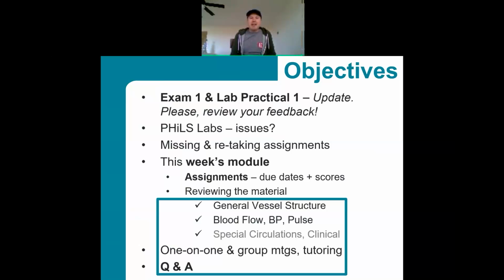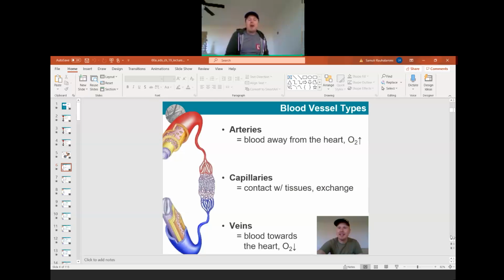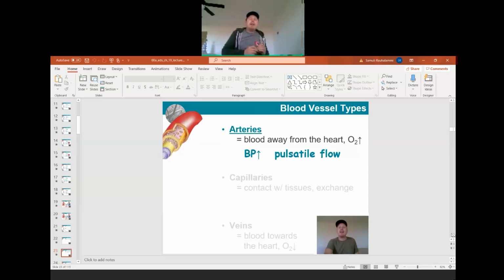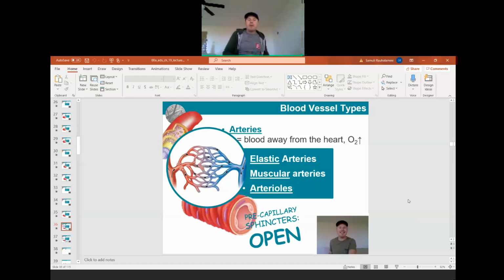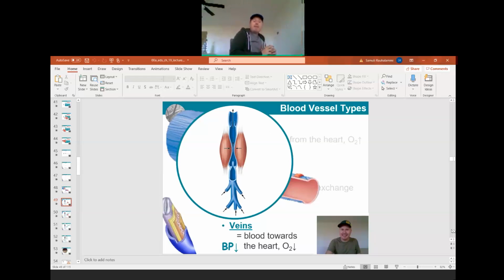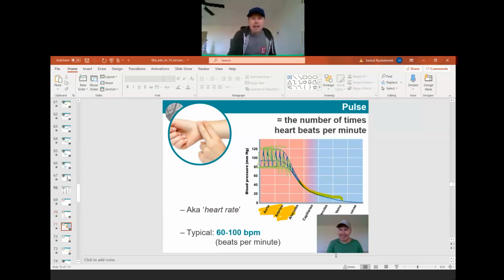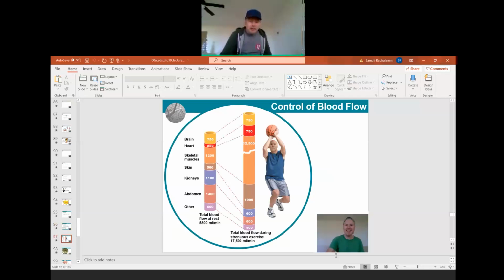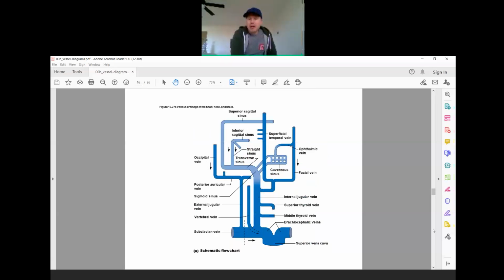CG BIO202 / Wk 6 Weekly Live Online Meeting 02/24/2021 AM - Blood Vessels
This is a recording of Wk 6 am meeting, during which we review the chapter on blood vessels.
Note that Exam 1 and Practical 1 grades are available now (updated: at the time of the recording almost ready). Please, review your feedback and scores.
I offer re-taking/late-submissions of homework. Please, check if the Connect platform allows you to submit late (usually the case, without a grade deduction).
This week we complete: LearnSmart, Quiz, Practice Anatomy, and Lab. The Pulse lab is on Connect, similar to labs that we completed during weeks 2-4 (not PHiLS), so it should work for everyone. These are due by the end of the week.
Next, we review the main points of the chapter on Blood Vessels. This chapter will complete our review of the cardiovascular system. We notice the large clinical relevance of this topic, and then move on to list the five (5) different types of blood vessels: Arteries, arterioles, capillaries, venules, and veins.
Before reviewing the differences between vessel types, we look at the general structure of a blood vessel by reviewing the three (3) layers: The innermost layer, tunica intima, is in a direct ('intimate') contact with the blood inside the vessel. It is made of simple squamous endothelium. The middle layer, tunica media, is thickest of the three, made of largely of smooth muscle. This facilitates vasoconstriction (decreases diameter of the vessel) and -dialation (increases diameter). The outermost layer is known as tunica externa, and can be sometimes referred also as tunica adventitia. It is made of connective tissue and supports the structure, enforcing the vessel and anchoring it on its site. Sometimes, in the larger vessels, we see vaso vasorum, small vessels that supply this layer.
Arteries carry blood away from the heart. This blood is, in systemic circuit, rich in oxygen, has a high blood pressure (BP) and is pulsatile in flow. We review three (3) artery types: Elastic arteries, which serve the conduct the blood, and act as pressure reservoirs. Muscular arteries, instead, help to distribute the blood to various parts of the body. Aterioles are the smallest of artery type, and typically formed only of the tunica intima. They often contain muscular bands (pre-capillary spinchters), controlling the flow of blood to various capillary networks.
Capillaries are the main site of exchange of gasses and other material. They are made of only tunica intima. There are three (3) capillary types to be aware of: Continuous (simple squamous endothelial cells connect tightly to each other), fenestrated (have small 'windows,' like Swiss cheese), and sinusoidal capillaries (are missing large parts of the vessel wall).
While venules are smaller veins, veins are characterized by thinner wall than arteries. This facilitates the low blood pressure (BP) within these vessels, which carry blood towards the heart. Within the systemic circuit, the blood content is low in oxygen. We notice the special adaptations of the veins in venous return: to carry blood back to the heart, veins get constantly squeezed by skeletal muscles, with valves facilitating only uni-directional blood flor (towards the heart). Two clinical examples are discussed: When there is lack of movement, which results in the lack of blood return to the heart, and leads to the passing out. Varicose (spider) veins result when valve(s) fail and blood pools within the vein, with the walls of the vein being stretched.
Blood flow is measured as ml/min, while blood pressure (BP) tells the force applied towards the vessel wall from inside. The latter is measures as: systolic and diastolic value (typically 120/80) in units of mm Hg. We discuss factors affecting BP. Pulse is an indirect method to measure the heart rate (usually 60-100 bpm) an can be taken from various points in the body. We discuss short- (using homeostasis loop) and long-term regulation of BP. Our conversation also covers hyper- (high BP, over 140/90 mm Hg) and hypotension (low BP, under 90/60 mm Hg) and their consequences. Signs and symptoms of shock (mnemonic: 'PC FATS') are covered. Finally, special circulations are addressed: skeletal muscles, brain, skin, lungs, and heart. We notice that the flow is lowest at capillaries, which also have the largest cross-sectional area of all vessels. Hydrostatic (out) and osmotic pressure (in) are introduced as forces action on the vessel.
You are also reminded of the tutoring services, using our virtual platform called Cranium Café. As your instructor, I am as well available for you for one-on-one live virtual sessions. In fact, I have had quite a few of these with the students in this class over the past few weeks.
Finally, I take time to address any questions that you may have.